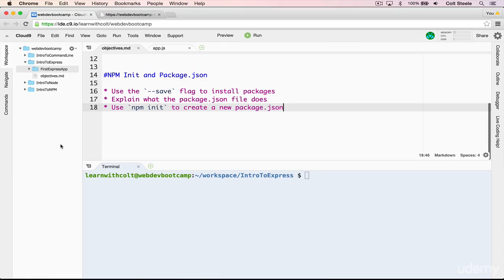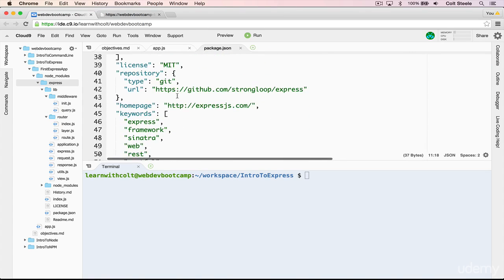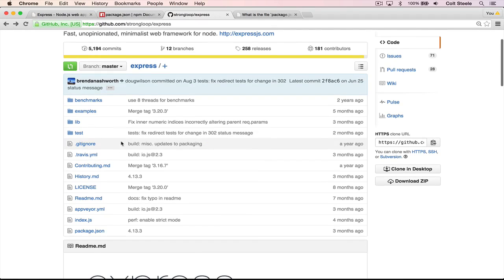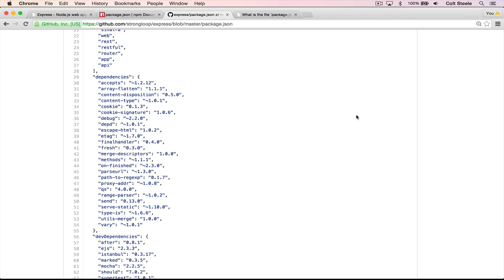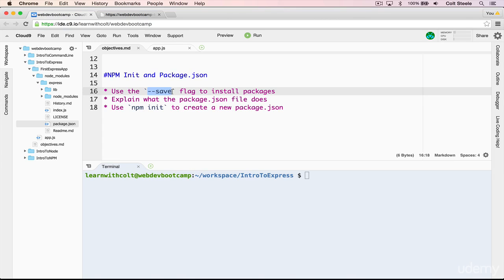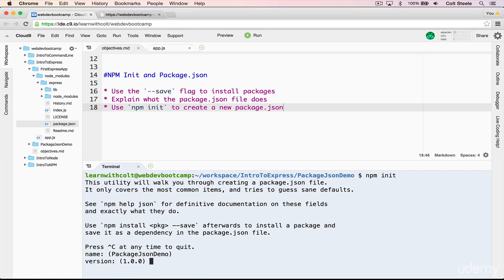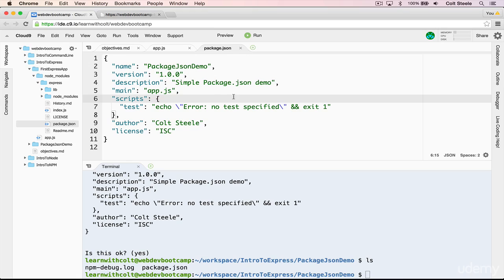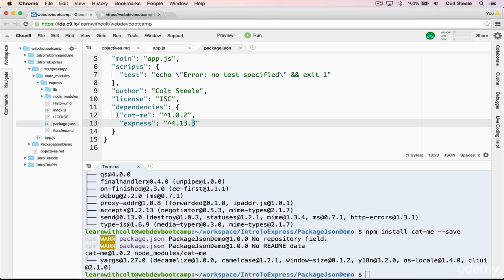625204 191 The Package json